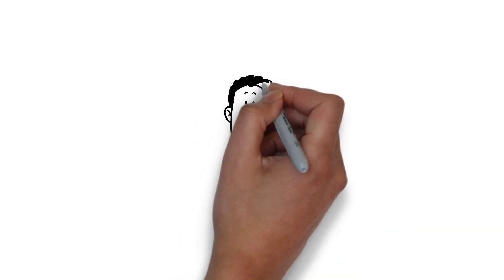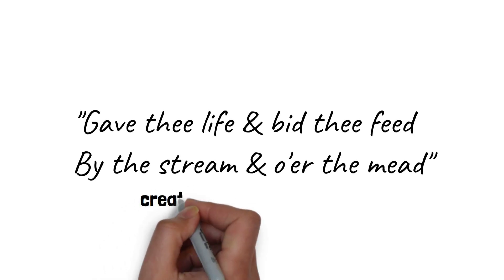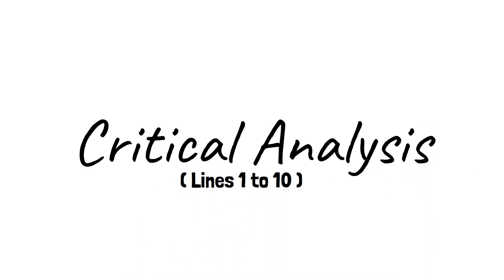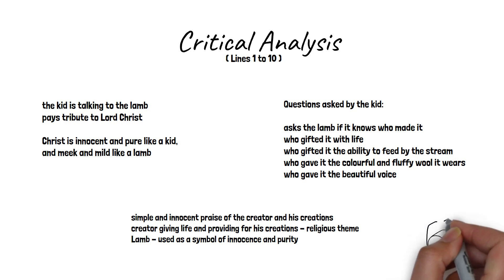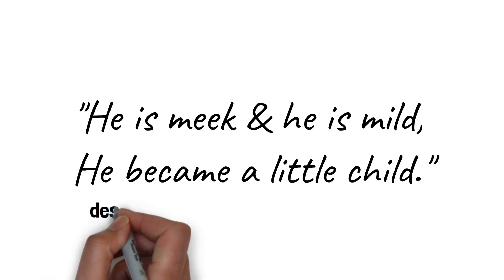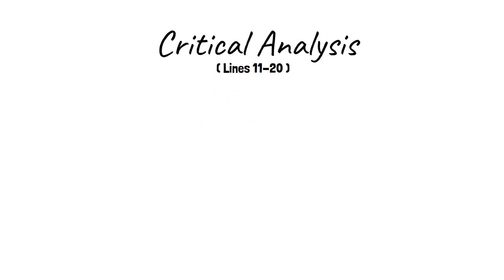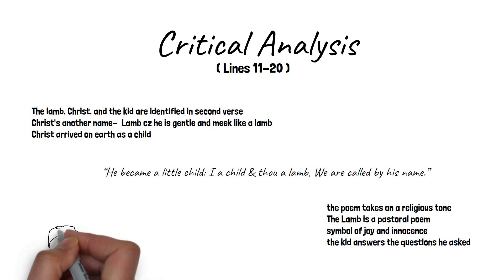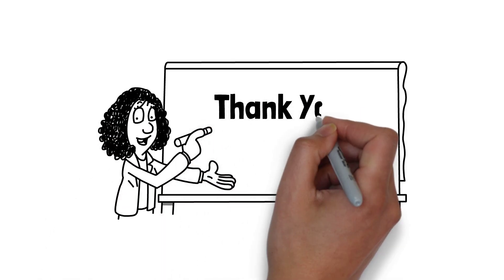The Lamb by William Blake - Line By Line Summary - BA English - 4th Semester - British Romance Lit.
Line by Line Explanation of William Blake's Poem 'The Lamb'. Critical Analysis with Themes Discussion with Animation for Easy Understanding.

William Blake was an English poet, painter, and printer who lived from November 28, 1757 to August 12, 1827. Blake, who was mostly unknown during his lifetime, is today regarded as a pivotal figure in the development of Romantic-era poetry and visual art. What he labelled his "prophetic compositions" were described by 20th-century critic Northrop Frye to create "what is in proportion to its qualities the least read corpus of poetry in the English language". His visual genius prompted Jonathan Jones, a 21st-century critic, to call him "far and away the best artist Britain has ever produced."

'The Lamb,' in the form of a conversation between the infant and the lamb, is a synthesis of Christian script and pastoral tradition.

Jesus the Lamb represents the mild imagination, the Divine Humanity, and the lamb is a global emblem of unselfish innocence. The Lamb aligns with Christ, forming a Trinity of the infant, the Lamb, and the Redeemer.

The poem depicts the concept of charity, which substantiates Christian compassion and Caritas, or care, both of which are principles of the Lamb of God. The Christian connotations, on the other hand, include the meanings of sacrifice, death, and tragedy; Christ, the human sacrifice, who looks upon himself as the singer of the world."

Don't Mind the Tags
BA English (honor's), 4thSemester, British Romance Literature, BRL, Songs of Innocence, The Lamb, The Tyger
the lamb by william blake line by line explanation,
summary of the poem the lamb by william blake,
the lamb non by william blake